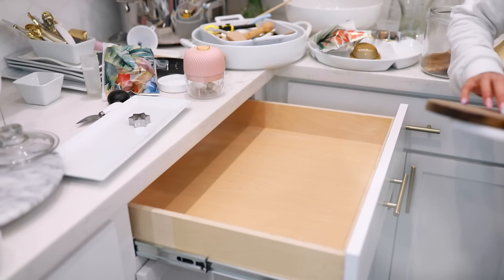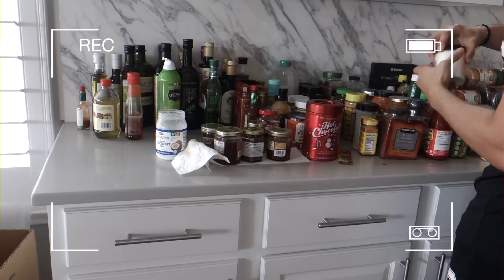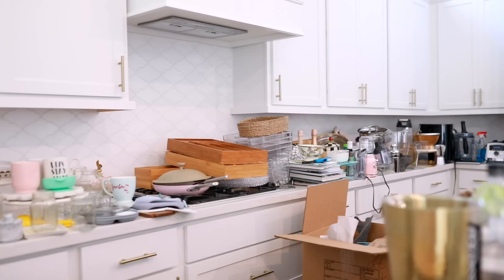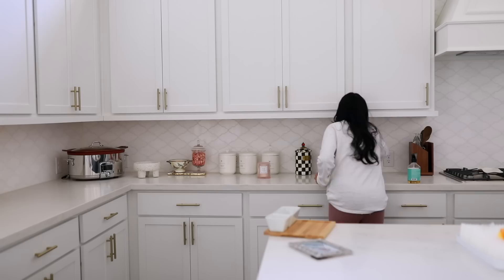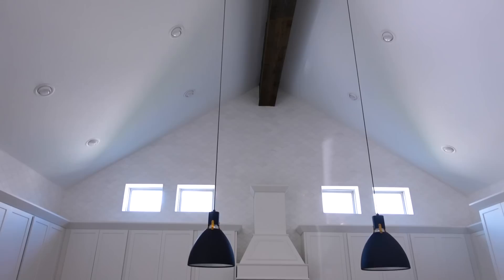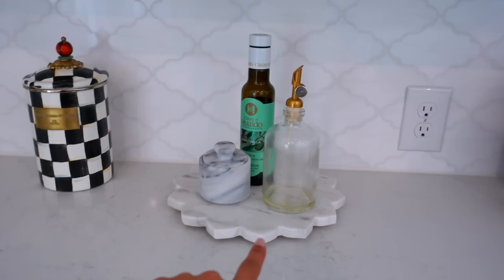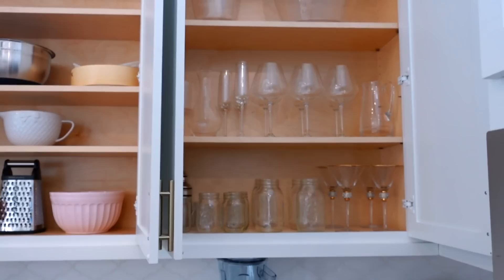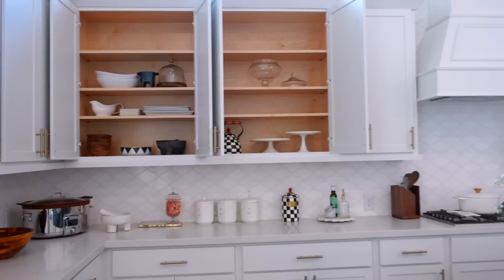Unpack My New Kitchen With Me! Kitchen Tour - MissLizHeart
Unpack My New Kitchen With Me! Kitchen Tour

Samsung cordless (on sale!)
My fridge
Slow cooker
Quartz and gold gray
Foil and plastic wrap organizer
Butterfly strainer
Le crueset Dutch oven

What I use to film my video & take my Instagram Photos